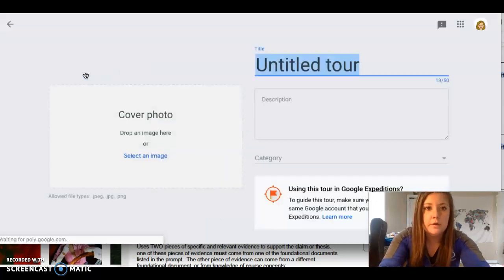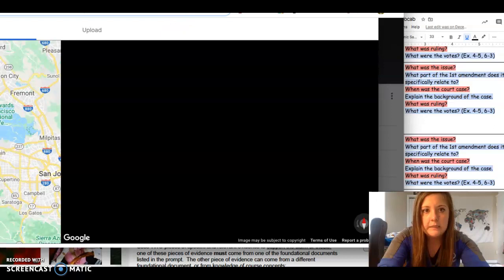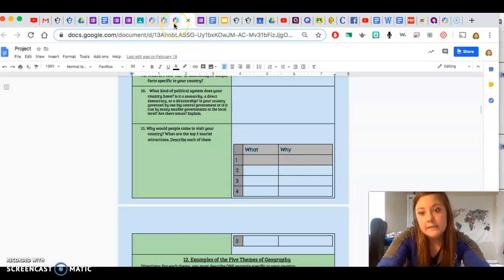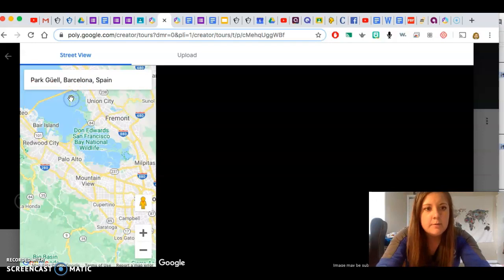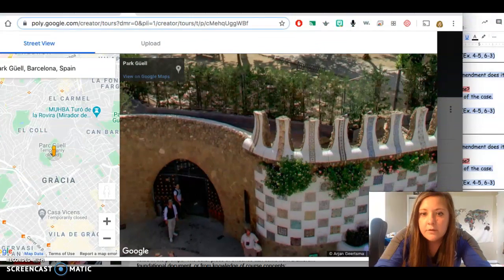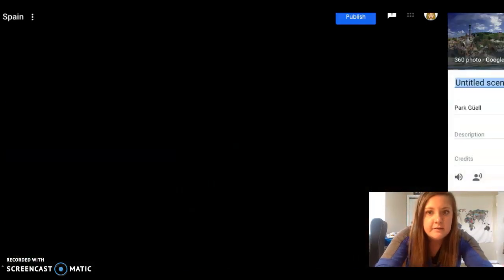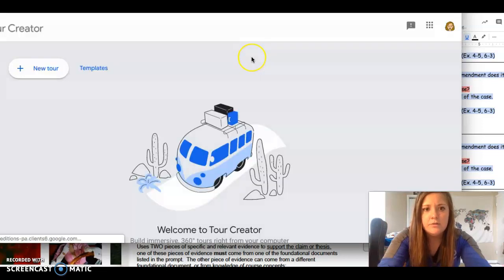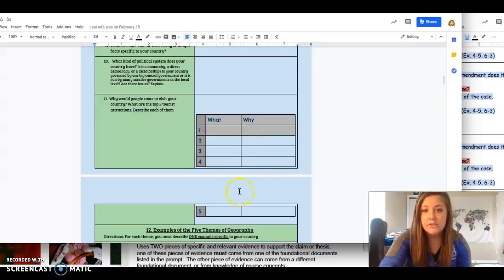Tour Creator Tutorial